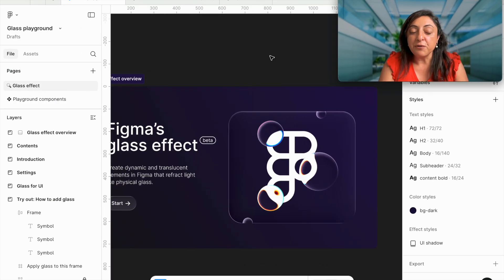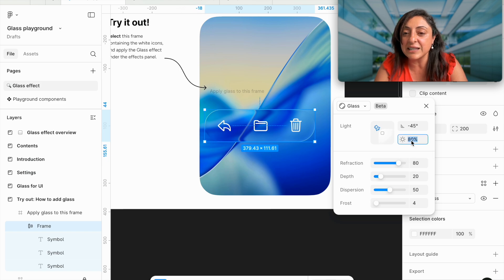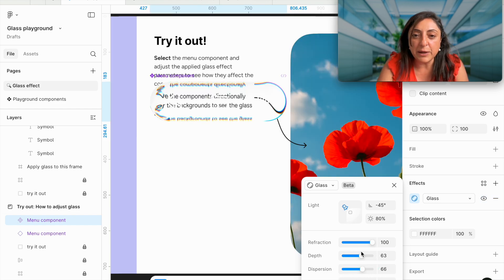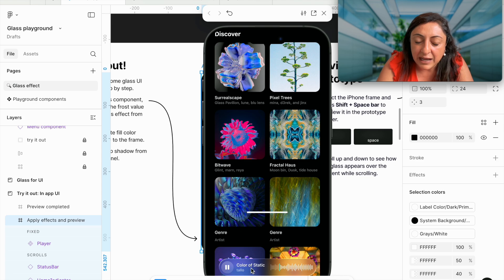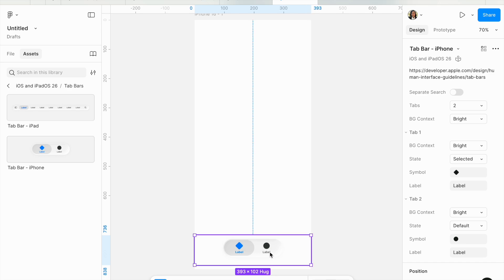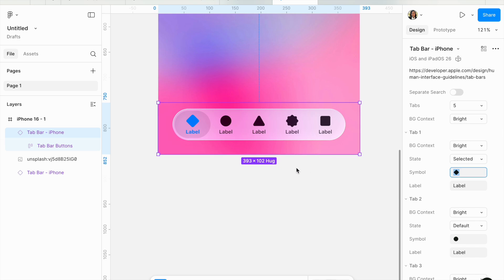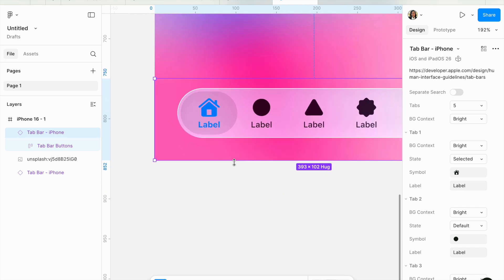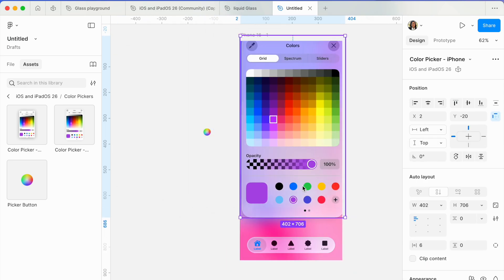Figma Glass Effect Tutorial (2025) | NEW iOS 26 & iPadOS 26 UI Kit + Liquid Glass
*Figma just launched the official Native Glass Effect (July 17th 2025) — and it’s built in collaboration with Apple in the iOS 26 UI Kit*
In this tutorial, I walk you through how to use Figma’s new Glass Effect settings (Refraction, Depth, Frost, and Dispersion), and explore Apple’s newly released iOS 26 & iPadOS 26 UI Kit — now available in the Figma Community.
✨ What you’ll learn:
How to apply the new Figma Glass Effect (2025)
How to use the official iOS 26 UI Kit in Figma
How to customize SF Symbols and use the iOS UI Kit 26 text styles, components and variables
This is not a workaround or old glassmorphism trick — this is the *native liquid glass effect*  just released by Figma and Apple.
If you're designing iOS apps or curious how this changes mobile UI design, this demo breaks it all down.

🔔 if you want to get the latest updates on new releases as soon as possible, make sure to subscribe but also CLIKC the BELL BUTTON and select All notifications so you get notified when I release new Updates.
🌸Learn more with professional free Courses🌸:
🧘🏻‍♀️ My Gear:
LED Recording Light
MacBook Pro
⏰ CHAPTERS ⏰
 00:00  #1. Intro
 01:16 #2. How to use Figma Glass Effect - Demo
 06:39 #3. How to use Figma iOS & iPadOS 26 UI Kit
 07:15 #4. Native Liquid Glass inside iOS 26 UI Kit
 11:10 #5. Variable collections inside iOS & iPadOS 26 UI Kit